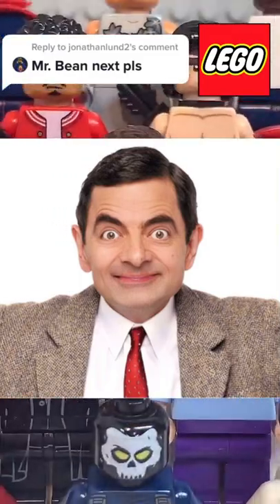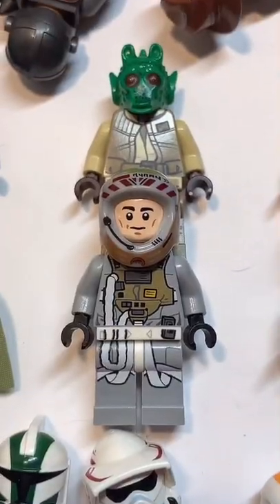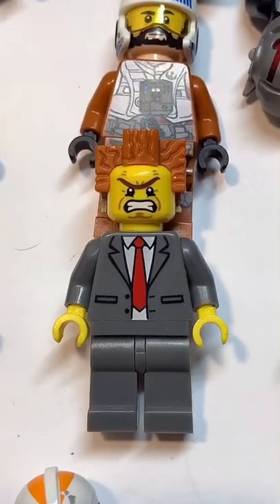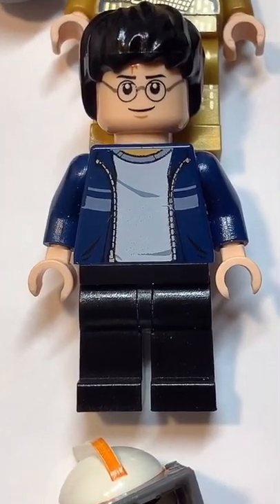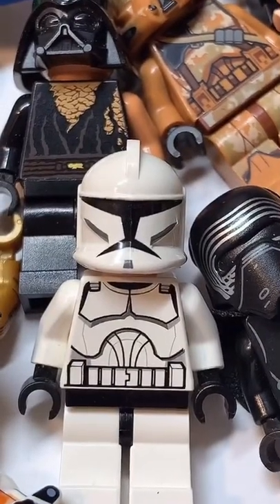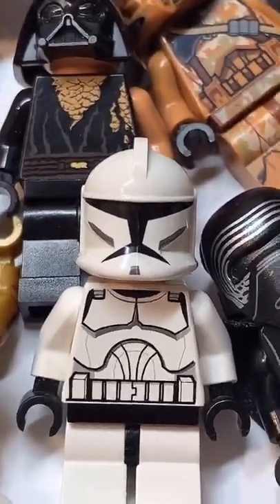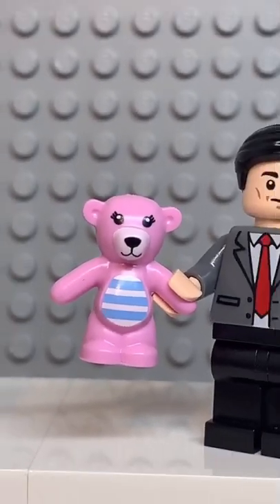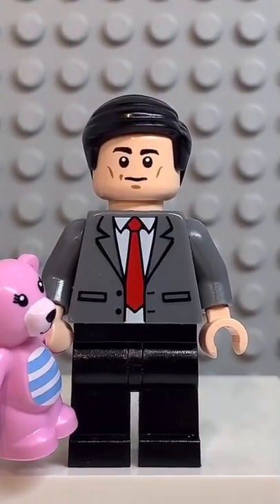How to make a LEGO Mr Bean Minifigure!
In todays video I show you how to made a custom LEGO Mr Bean minifigure!